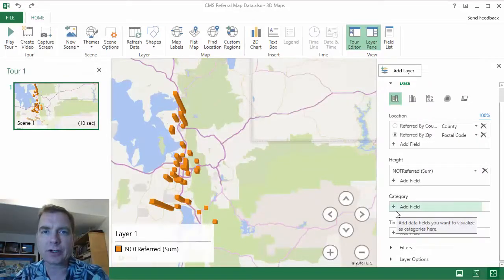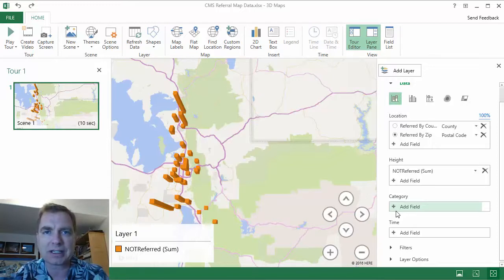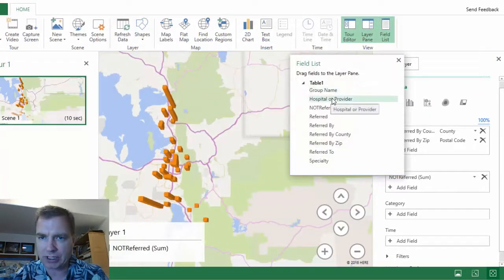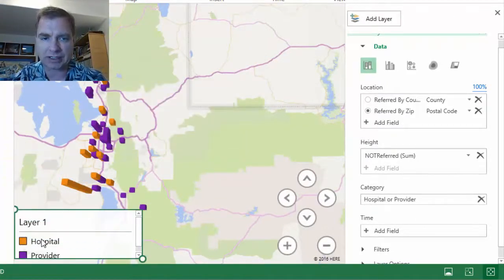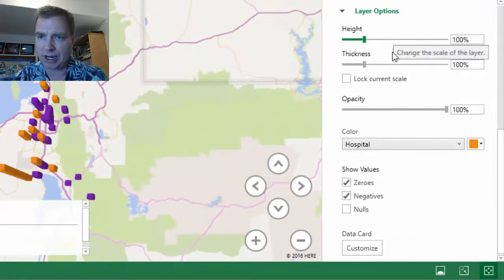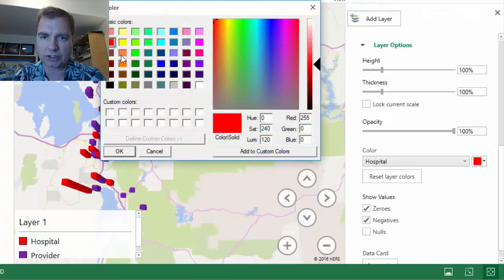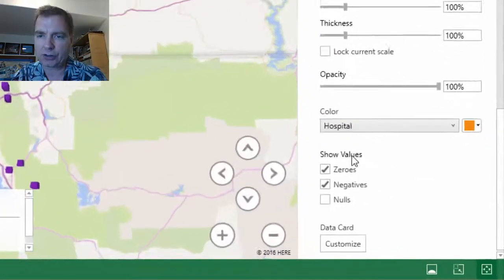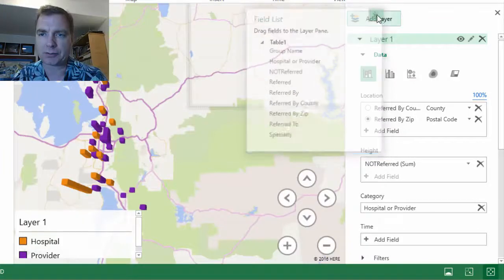Excel Video 507 3D Maps Categories and Colors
We’ll add 3D Maps Categories and Colors in Excel Video 507.  A category simply splits the data into columns in our map.  Instead of looking at a summary of patients referred to other providers, moving the Hospital or Provider field into the Category area allows us to quickly see whether those referrals not coming to our practice come from hospital based providers or clinic based providers.  We’ll also review how to customize the colors of the columns so that you can match the color scheme you need and make your map easy to understand.  Also notice the reset button that appears when you change a color.  If you want to get back to the original, default colors, that button is the way to go.

The next thing to customize in 3D Maps is the Data Card.  A Data Card is like a legend for the map, but with much more flexibility that in a traditional Excel Chart.  Data Cards are next.  I look forward to seeing you then.